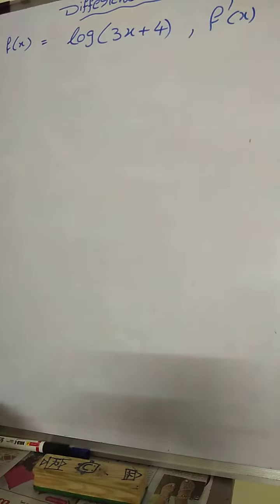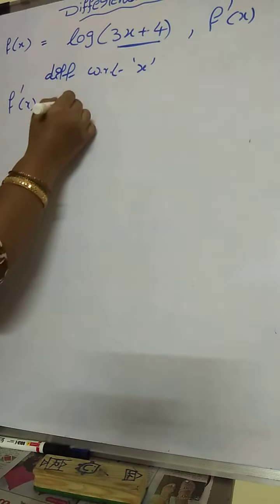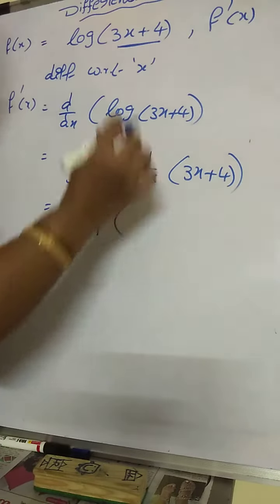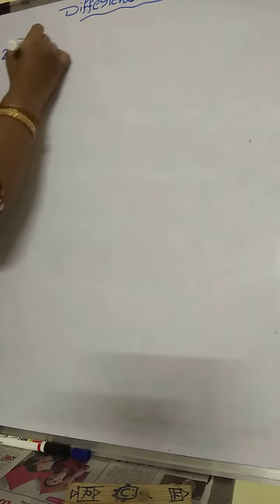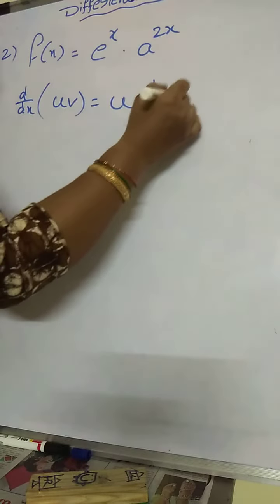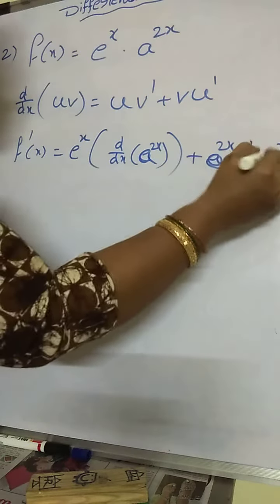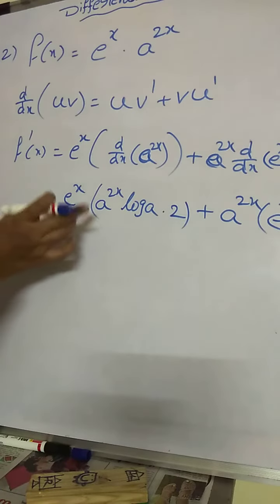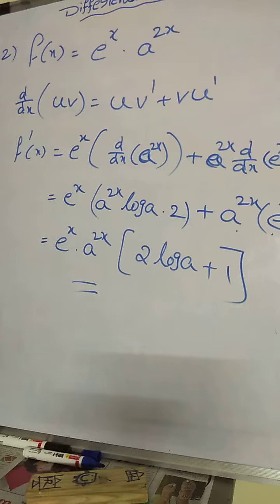LOGARITHMIC DERIVATIVES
VERY IMP TOPIC IN DERIVATIVES